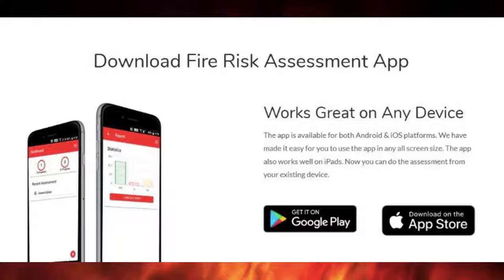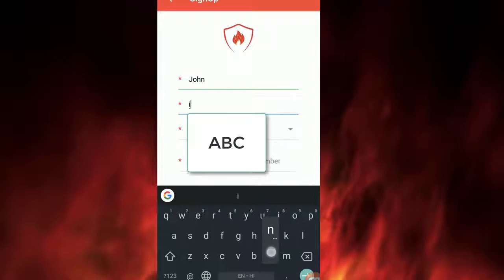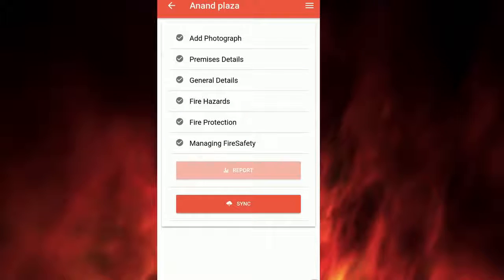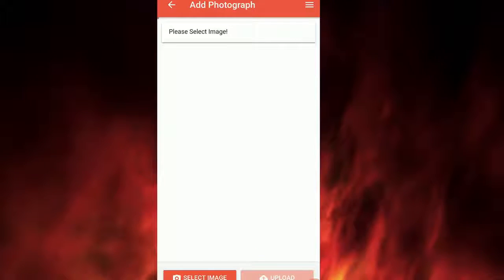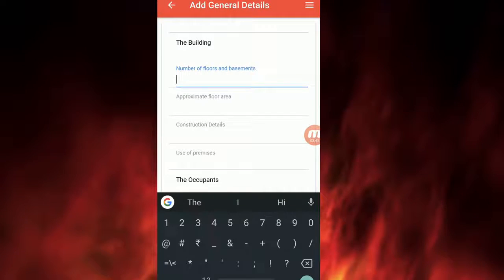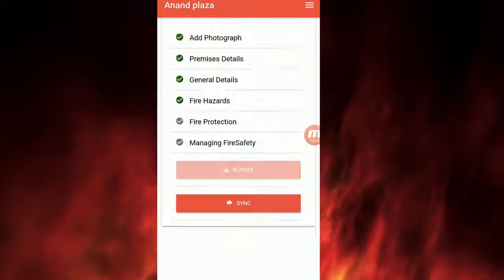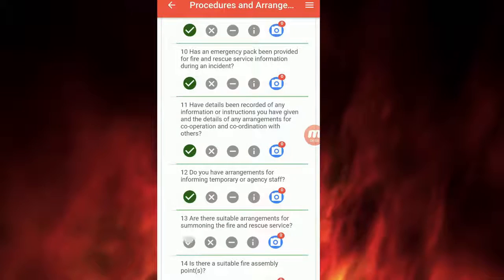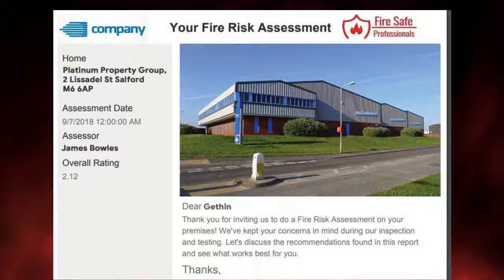UK Fire Safety Mobile App| Fire Risk Assessment App UK | Uk fire Risk Assessors App Book FRA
You can follow this video to do fire risk assessment using FRA mobile App